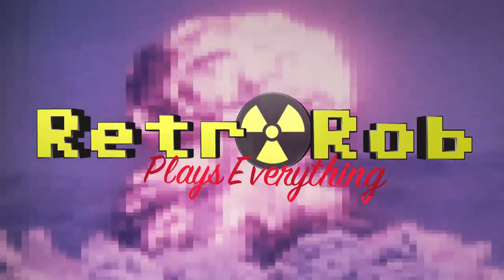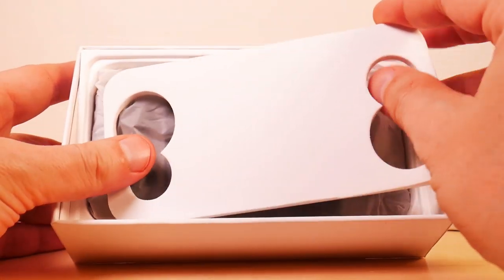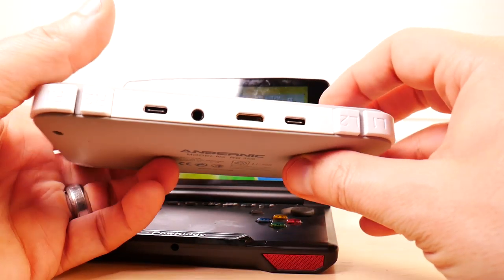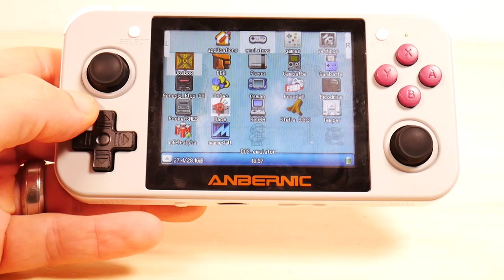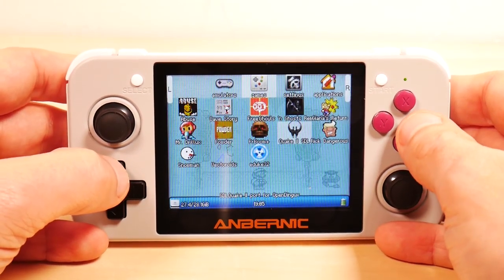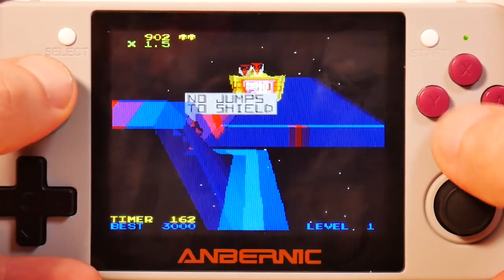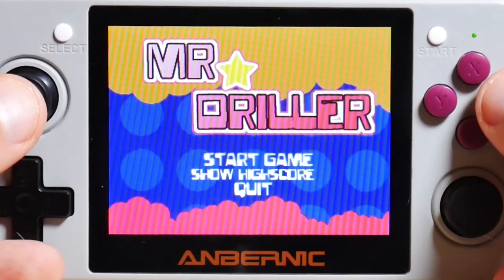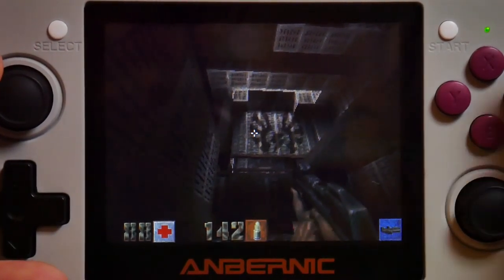🕹️📦 Anbernic RG350 Handheld Game System Unboxing, Gameplay and Thoughts 🕹️📦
RG350 (Black) on Amazon
RG350 White on Amazon
RG350 Case on Amazon

Hey there REAL Gamers! Today we are going to take a somewhat incomplete look at the Anbernic RG 350: An OpenDingux device that has been making waves in the low end handheld community. Is it enough to unseat the LDK as king of Dingux? Well, maybe if you are willing to give it some time.

Call Rob!